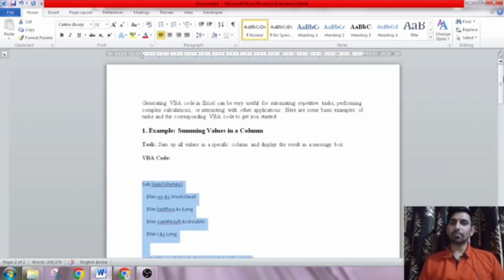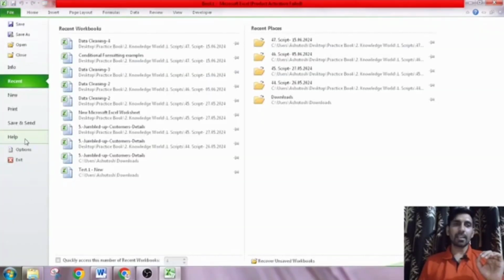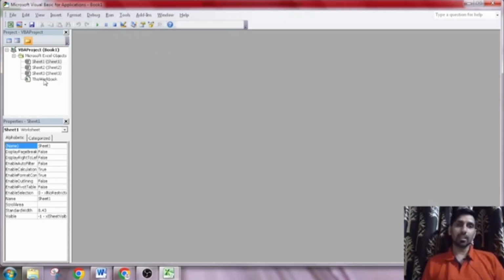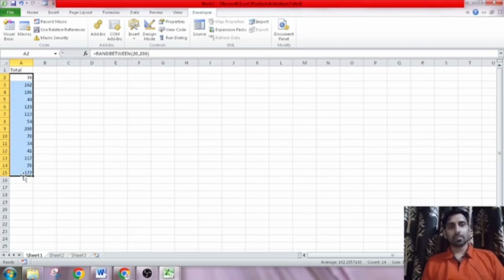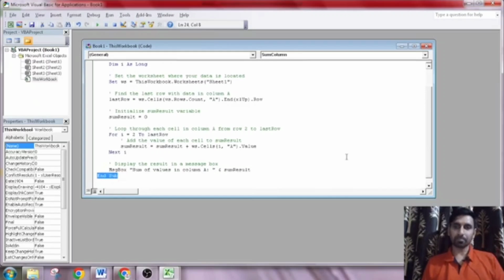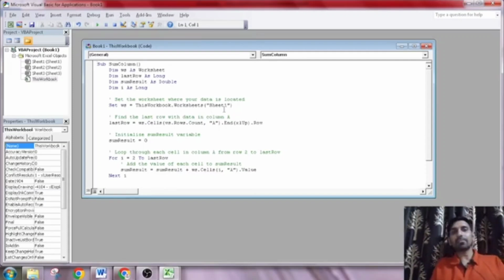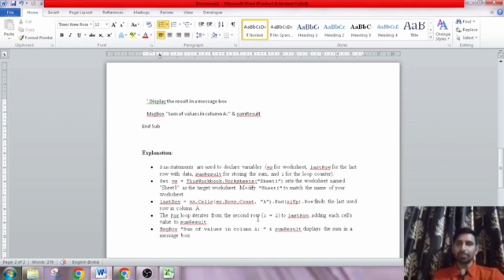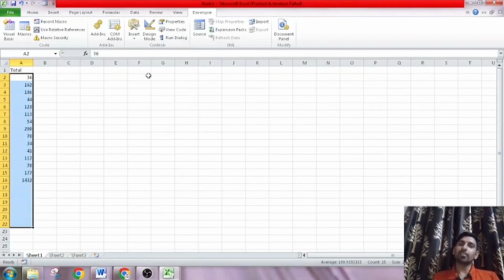VBA Codes for Excel Beginners || EP 2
Generating VBA code in Excel can be very useful for automating repetitive tasks, performing complex calculations, or interacting with other applications. Here are some basic examples of tasks and the corresponding VBA code to get you started:
1. Example: Summing Values in a Column
Task: Sum up all values in a specific column and display the result in a message box.

    ' Set the worksheet where your data is located
    Set ws = ThisWorkbook.Worksheets("Sheet1")

    ' Find the last row with data in column A
    lastRow = ws.Cells(ws.Rows.Count, "A").End(xlUp).Row

    ' Initialize sumResult variable
    sumResult = 0

    ' Loop through each cell in column A from row 2 to lastRow
    For i = 2 To lastRow
        ' Add the value of each cell to sumResult
        sumResult = sumResult + ws.Cells(i, "A").Value
    Next i

    ' Display the result in a message box
    MsgBox "Sum of values in column A: " & sumResult
End Sub

Explanation:
• Dim statements are used to declare variables (ws for worksheet, lastRow for the last row with data, sumResult for storing the sum, and i for the loop counter).
• Set ws = ThisWorkbook.Worksheets("Sheet1") sets the worksheet named "Sheet1" as the target worksheet. Modify "Sheet1" to match the name of your worksheet.
• lastRow = ws.Cells(ws.Rows.Count, "A").End(xlUp).Row finds the last used row in column A.
• The For loop iterates from the second row (i = 2) to lastRow, adding each cell's value to sumResult.
• MsgBox "Sum of values in column A: " & sumResult displays the sum in a message box.

Thanks to all Guys for your support.